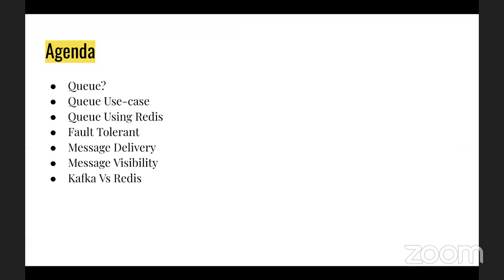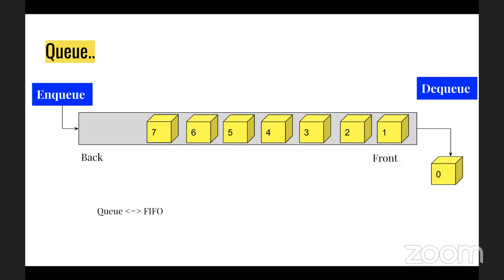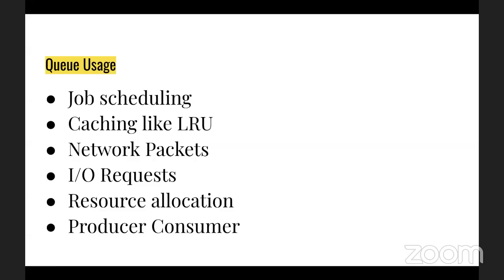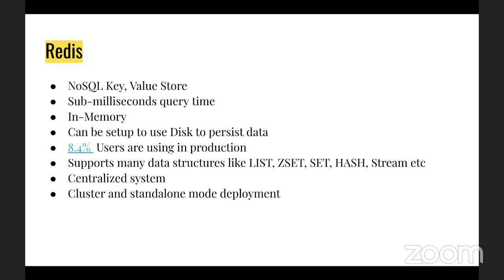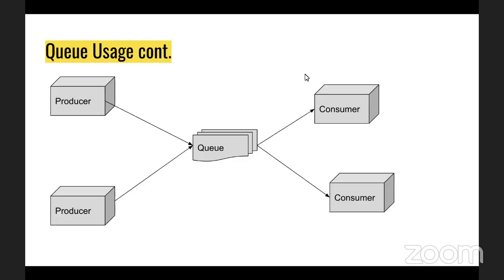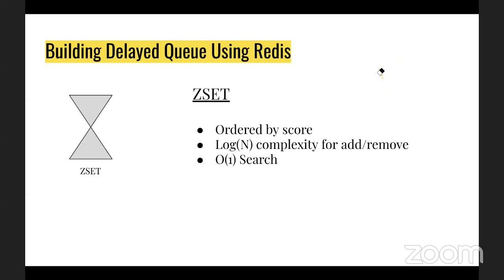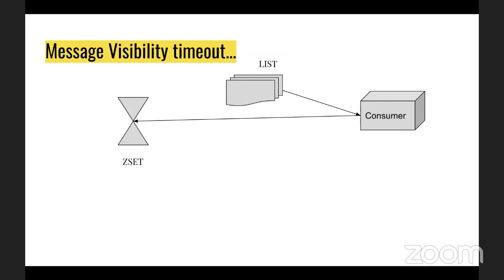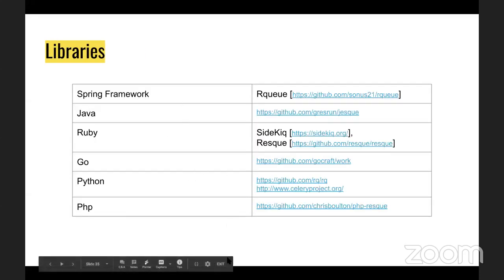Distributed Queue using Redis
In this talk, Sonu covers how to use Redis as a Distributed queue

• Queue using standalone Redis
• Queue using Redis cluster
• Competing consumer
• Message delivery
• Visibility Timeout
• Available libraries
• Integration with Spring Framework
• Kafka vs Redis Queue